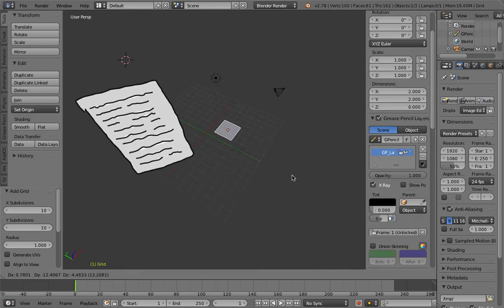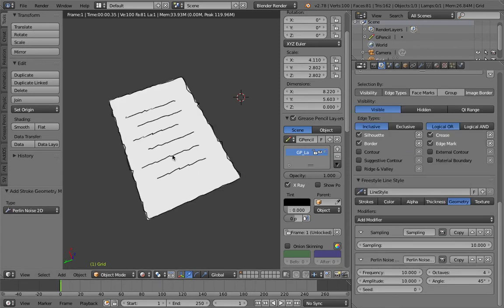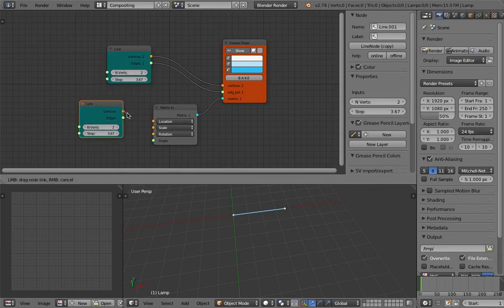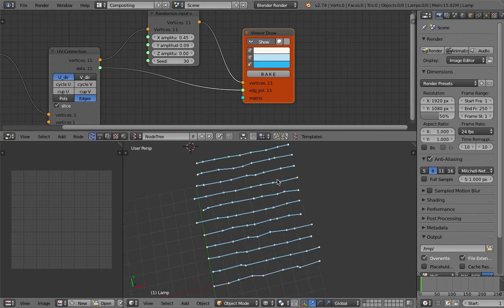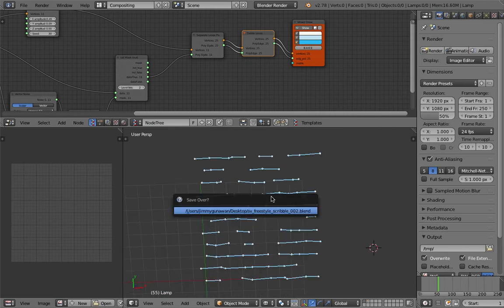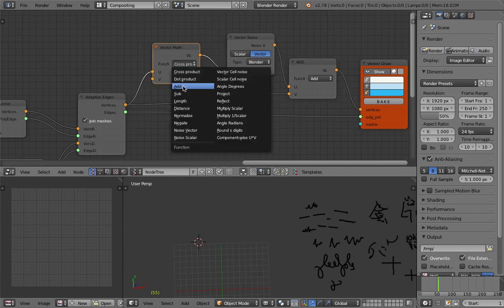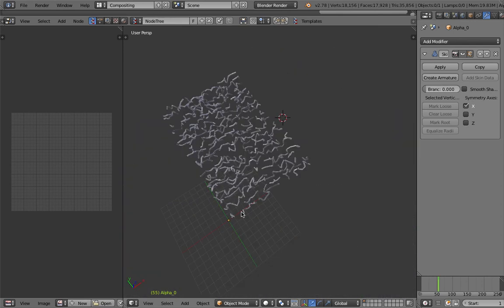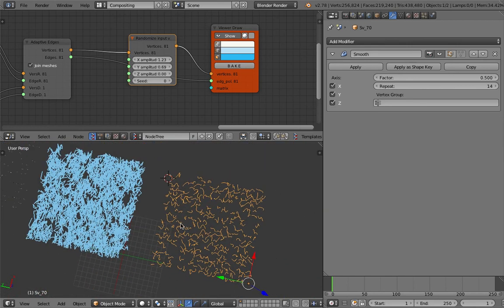BLENDERSUSHI / SV Scribble Freestyle Handwriting (LIVENODING122)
Was inspired by this Freestyle technique that I learned from NPR guy "Sage", where we can simply mark some edges of a plane and then squiggle the lines using the Freestyle Modifier to turn it into something that looks like doodles.

Edge to doodles, that's exactly what I want to emulate using Nodes in Sverchok!

The steps by steps are shown in this video, it is actually very simple, but can be expanded into a more elaborate setup.